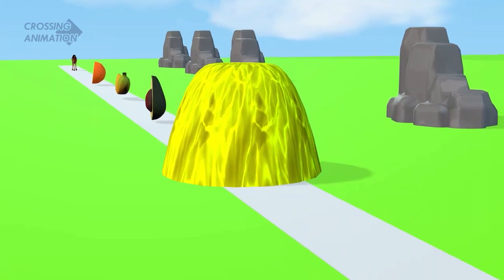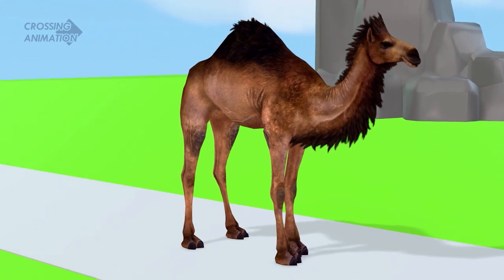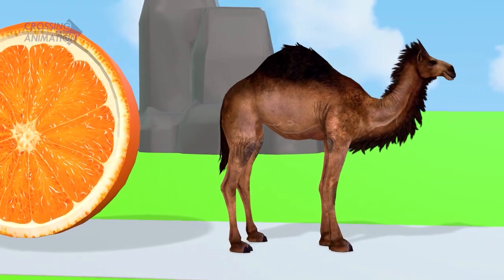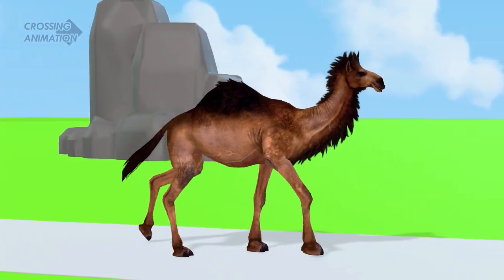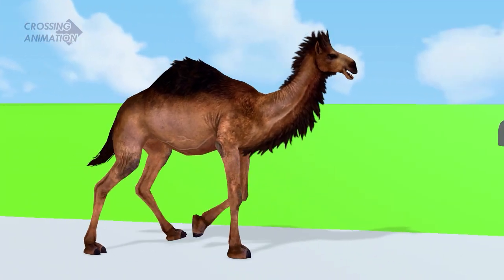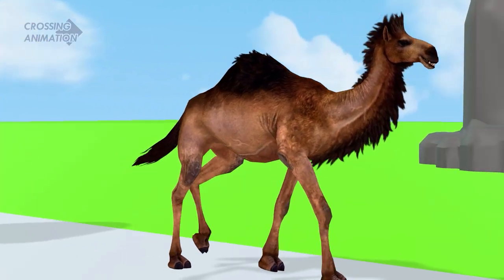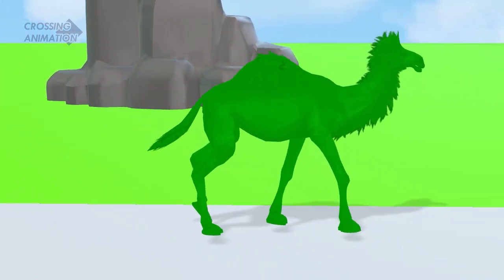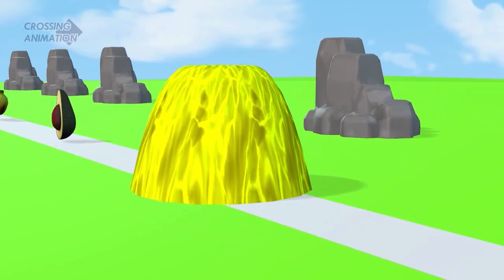Animal Crossing Fountain 🐪Dromedary Camel, 🐘Zombie Elephant, 🐃Buffalo Bull, Cow Videos Cow Cartoo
Animal Crossing Fountain 🐪Dromedary Camel, 🐘Zombie Elephant, 🐃Buffalo Bull, Cow Videos Cow Cartoon